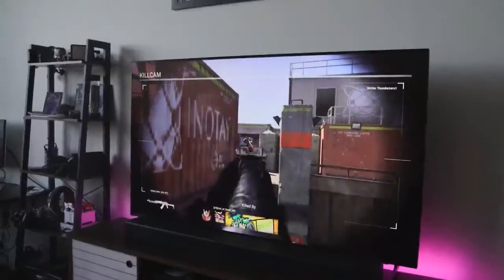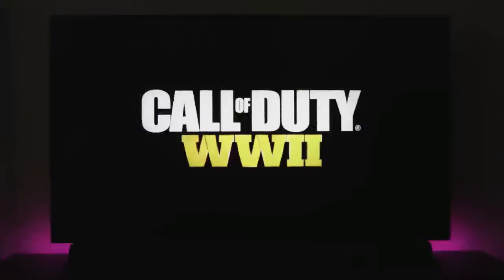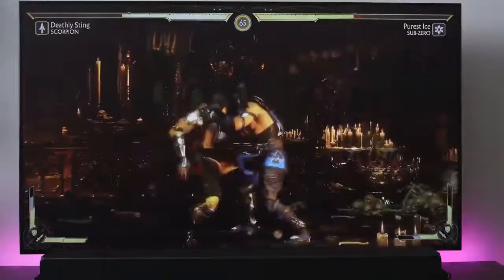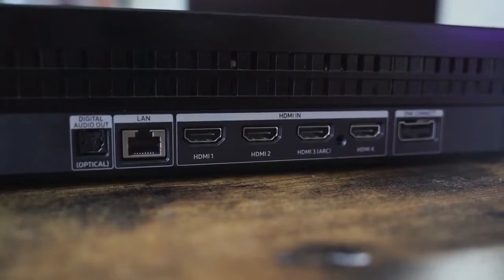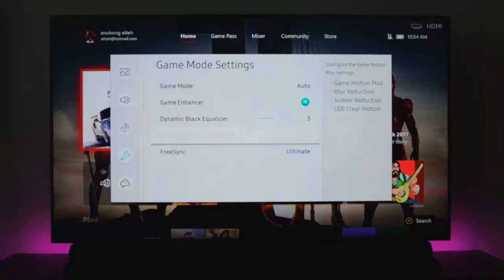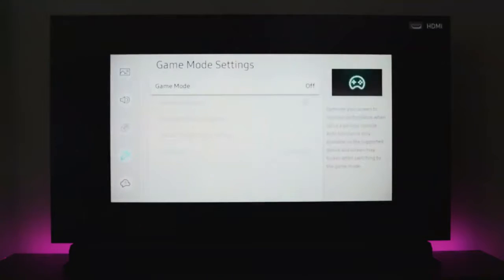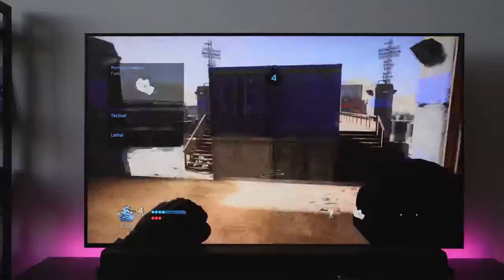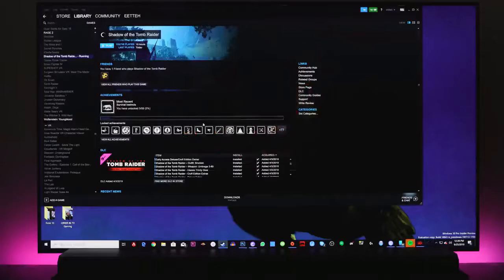Samsung TV 8K QLED 2019 - Best TV For Gaming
Featuring the latest futuristic inventions,good "Samsung TV 8K QLED 2019 - Best TV For Gaming"

other awesome technological  advancements that you've probably
never seen before!

The Samsung Q900 is an 8K TV that ranges from a 55" to 98inches. We care about gaming and, this video is all about seeing how well this TV handles both PC & Console games.

(USA + EU Link)

Samsung Q900

Samsung Q90R